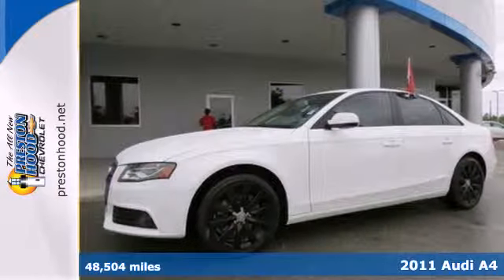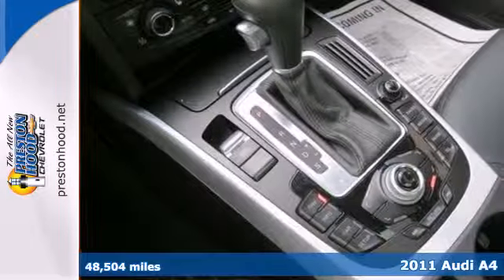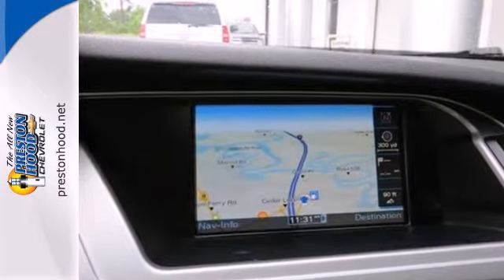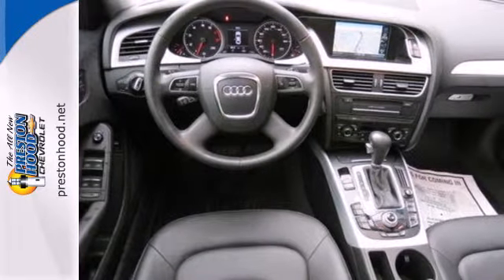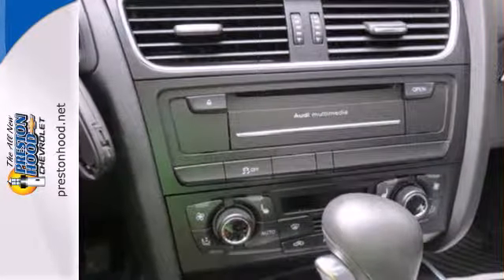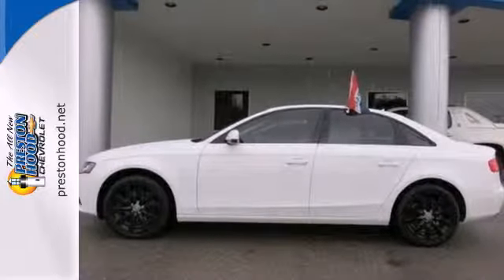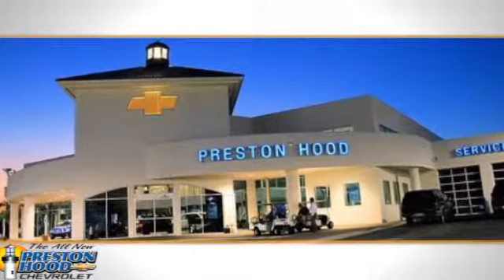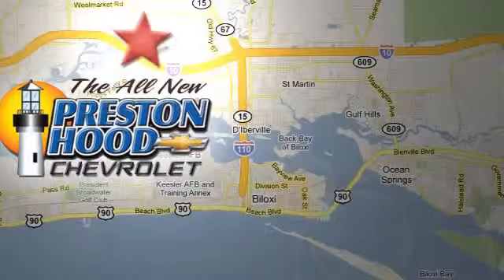2011 Audi A4 Biloxi, New Orleans, MS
Year: 2011
Make: Audi
Model: A4
Trim: 8 Speed Shiftable Automatic
Engine: 4 Cylinder Turbo
Transmission: 8 Speed Shiftable Automatic
Color: Ibis White
Interior: Black
Mileage: 48504
Stock #: P2422
8-Speed Automatic and quattro. Turbo! White Knight! How would you like driving away in this great-looking 2011 Audi A4 at a price like this? When H20 starts showing up in the weather forecast, you'll appreciate the AWD power delivery that helps you take control of the elements. Consumer Guide named the A4 a 2011 Recommended Premium Compact Car! Looking for the car's history report. Our vehicles have Accu-check on each vehicle. Just click on the detail page to get your free copy. PLEASE make sure you let your salesperson know you saw it here to get this price. Prices are subject to change without notice. - - - 2011 Audi A4 4dr Sdn Auto quattro 2.0T Premium Plus

We have been serving the Mississippi Gulf Coast for years with integrity, honesty and providing value. We are open Monday-Friday 8:30-7:30 pm and Saturday 9:00am-6:30 pm.

Address:
11325 Cedar Lake Rd
Biloxi, New Orleans, MS 39532